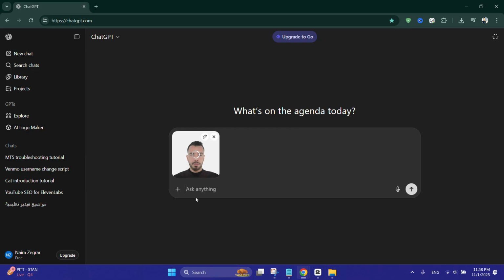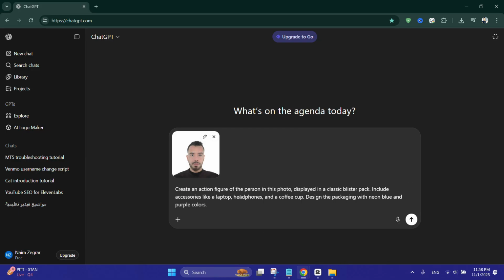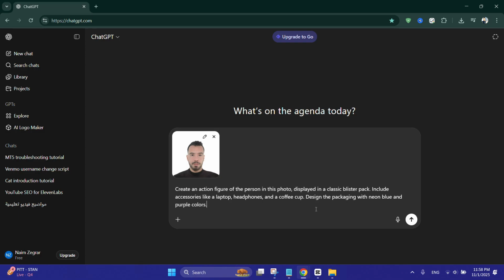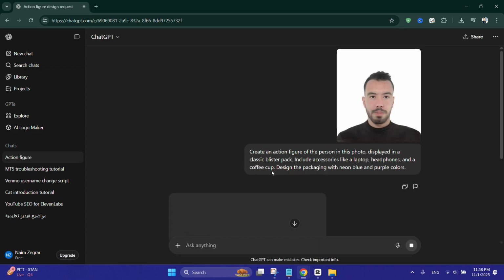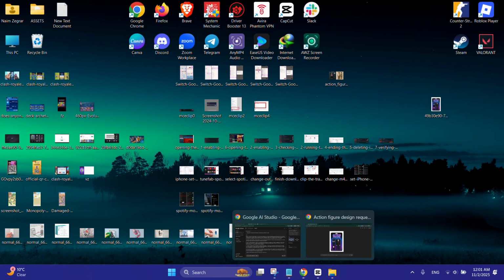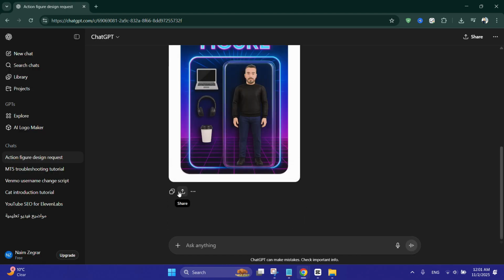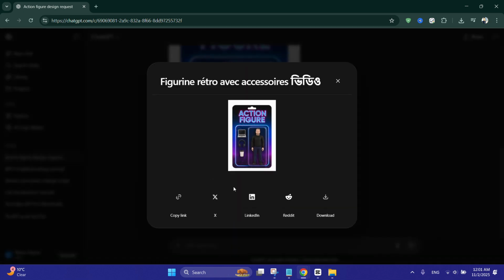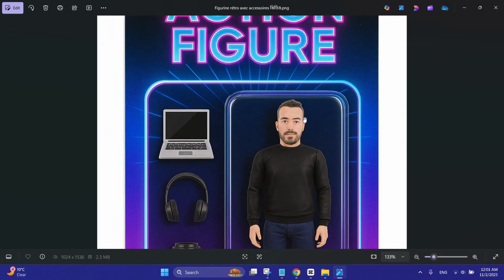How to Make AI Doll Action Figures Using ChatGPT (Quick Start)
How to Make AI Doll Action Figures Using ChatGPT: a quick step-by-step guide. Follow along on your own device and you'll have it done in a few minutes.

Are you ready to dive into the exciting world of custom toy creation? In this ultimate guide, we'll show you precisely how to create your own AI doll action figure with ChatGPT, turning your wildest character concepts into tangible collectibles! Gone are the days of searching for the perfect action figure – now, you can design it yourself, all with the incredible power of artificial intelligence.

This comprehensive tutorial breaks down the entire process, step-by-step. You'll learn how to leverage ChatGPT for powerful prompt engineering, guiding the AI to generate unique character backstories, visual descriptions, and even design specifications for your custom AI doll action figure. We'll cover everything from conceptualizing your character's personality and appearance to understanding how these AI-generated details can be translated into a physical design. Whether you're a seasoned crafter or a complete beginner, this video makes the journey of bringing your AI action figure to life accessible and incredibly fun.

Discover the secrets to crafting compelling prompts that yield stunning results, explore tools for visualizing your AI-generated designs, and get tips on material selection if you plan to move from digital concept to a physical custom toy. This isn't just about making a figure; it's about unleashing your creativity and pushing the boundaries of what's possible with AI in the gaming and collectible space.

Don't miss out on creating your dream AI doll action figure. Watch now and start your design adventure!

If you enjoyed this tutorial and are excited to create your own AI-powered collectibles, please like this video, subscribe to our channel for more awesome content, and hit the notification bell so you don't miss our next upload!